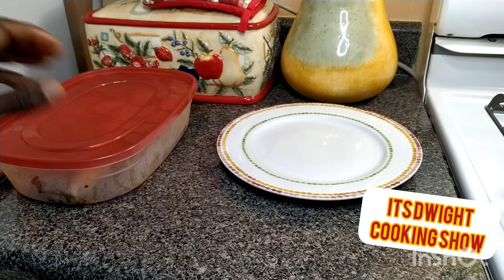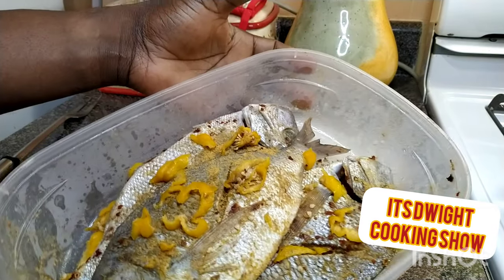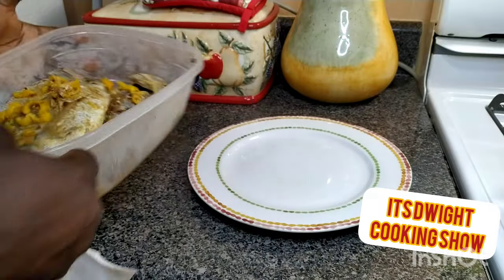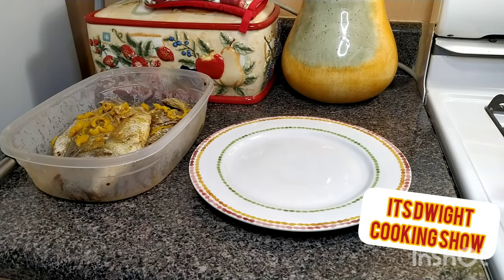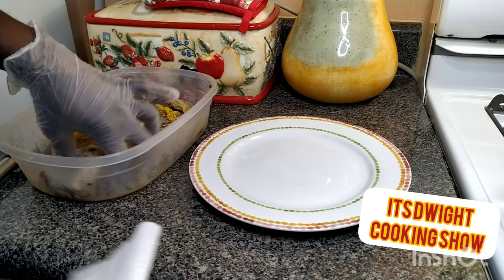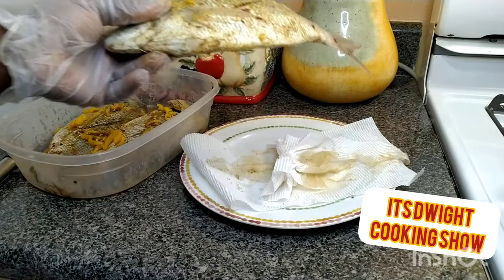Three Fried Fish For Breakfast | Fried Porgy